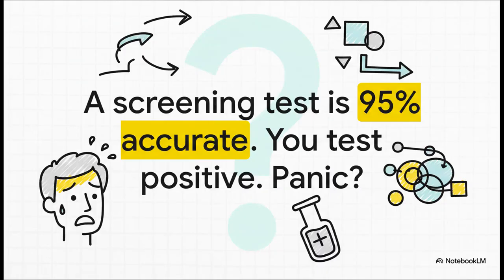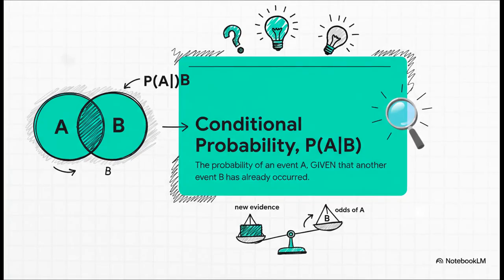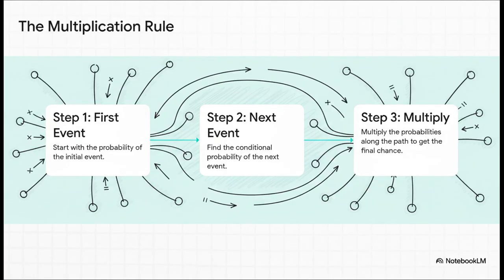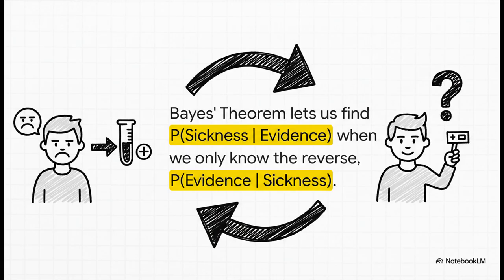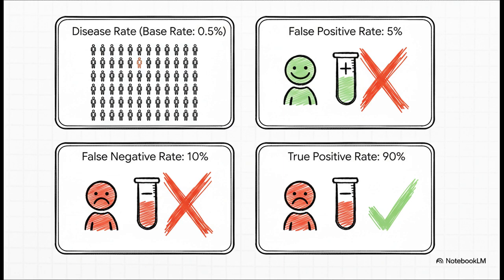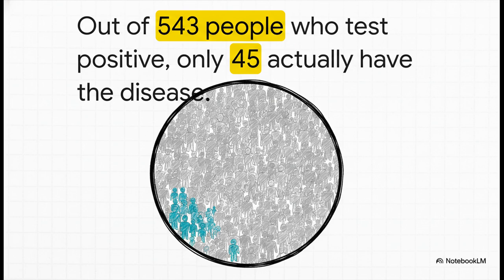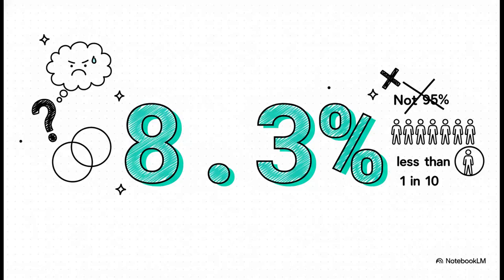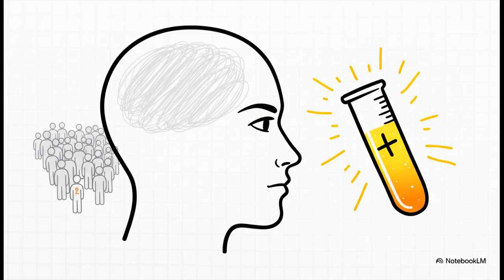Medicine — Why Most Diseases Are Not What We Think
Modern medicine explains illness through symptoms, diagnoses, and treatments — but what if this framework is incomplete?

In this video, we explore how medical science often misunderstands illness by focusing on outcomes rather than underlying biological systems. Using clear visuals and examples, we examine inflammation, chronic disease, and why “treating symptoms” is not the same as understanding disease.

Perfect for students interested in medicine, biology, and health science.